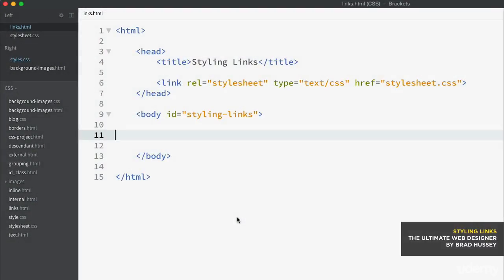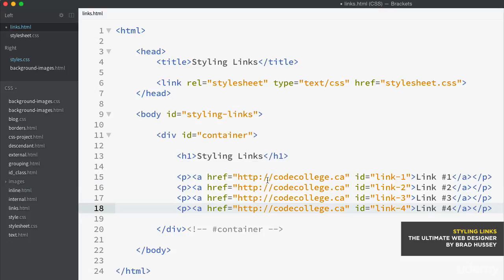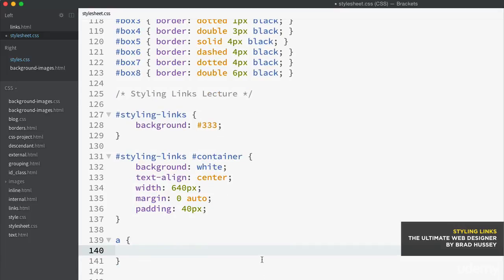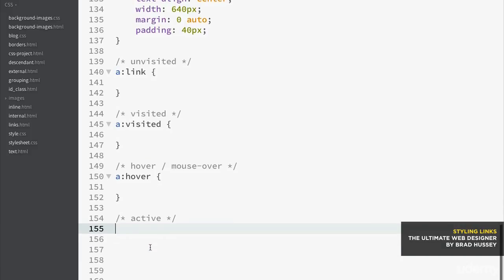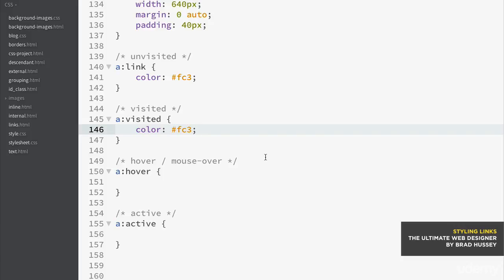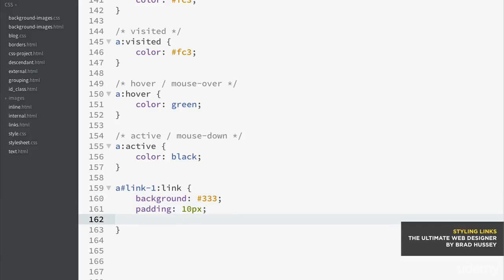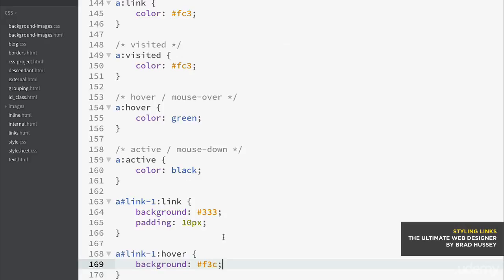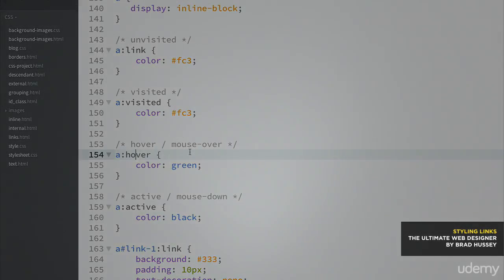006 Styling Links